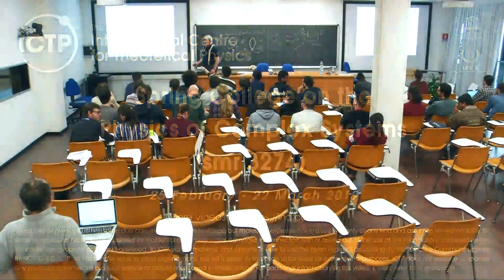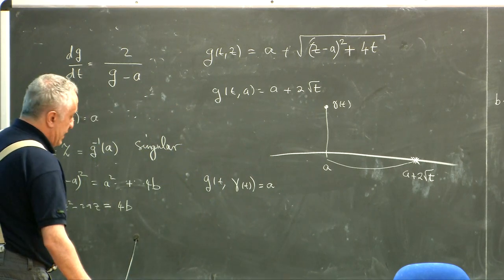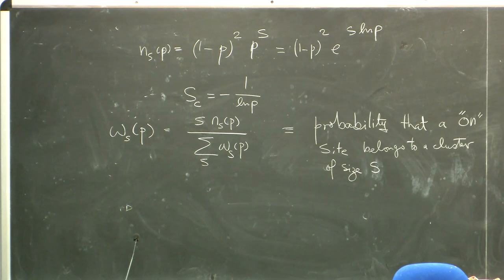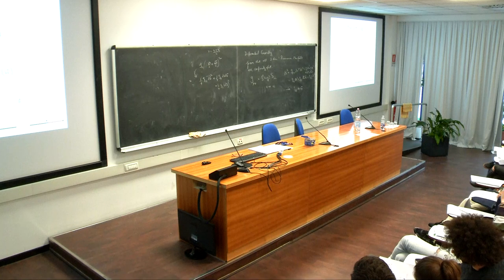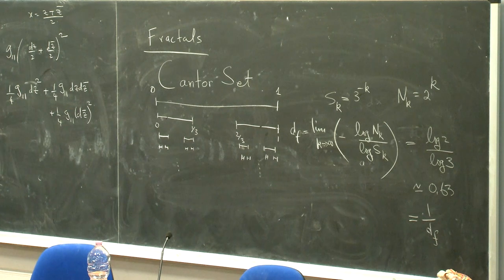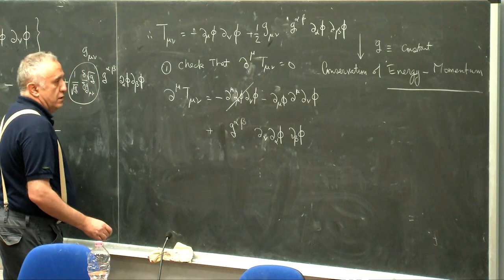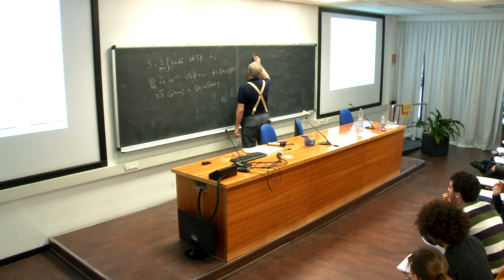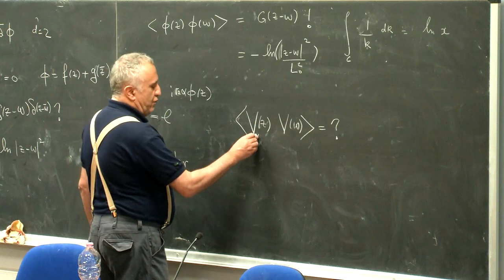Statistical Mechanics of Two Dimensional Critical Curves – 9 - part 1